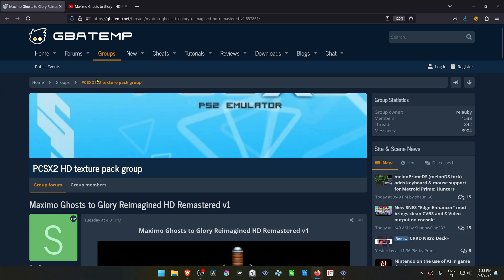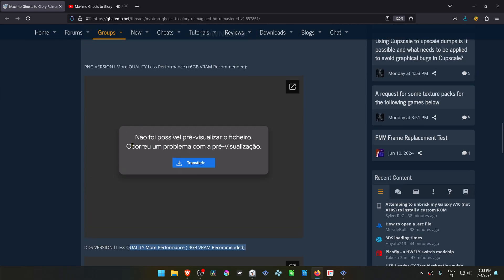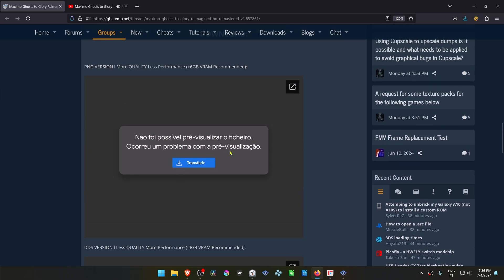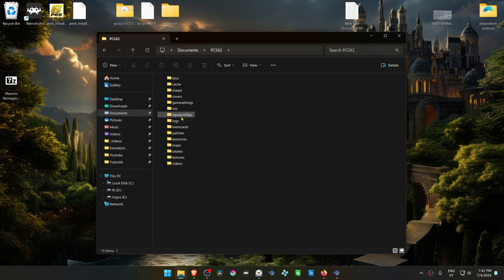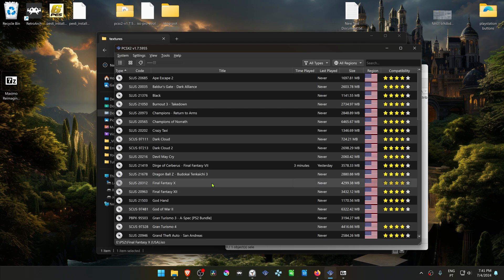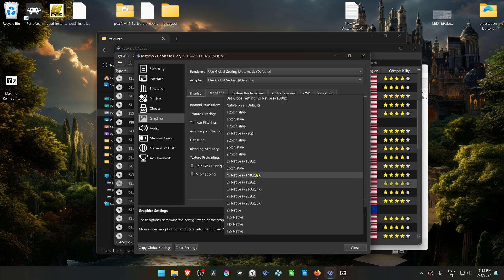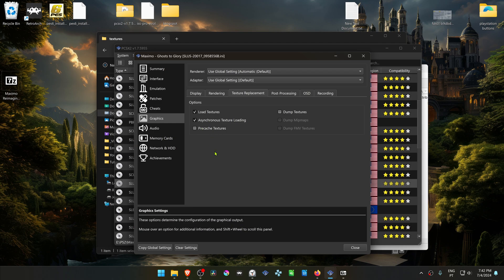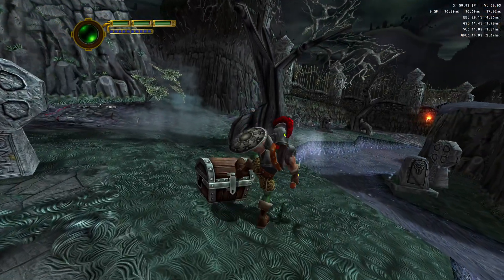How to Install Maximo: Ghosts to Glory HD Remastered Textures in PCSX2 2.0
🖥️PC Specs:
CPU: Intel(R) Core(TM) i5-10400F CPU @ 2.90GHz
RAM: 16GB
GPU: NVIDIA GeForce GTX 1660 SUPER